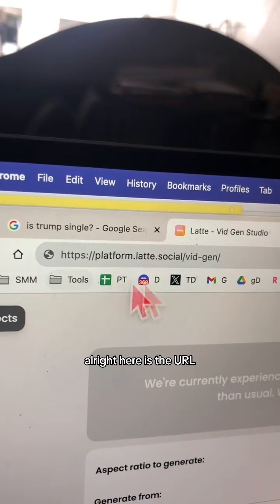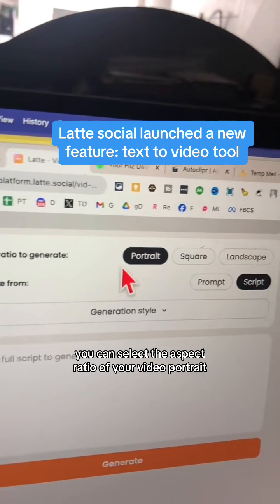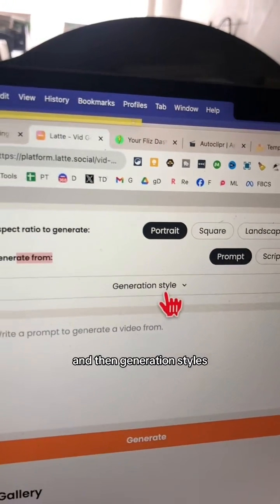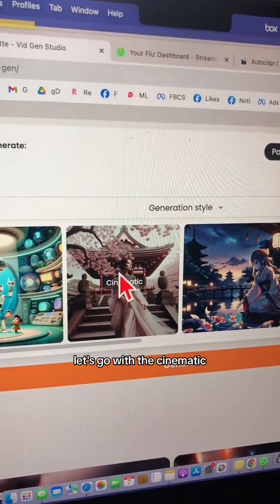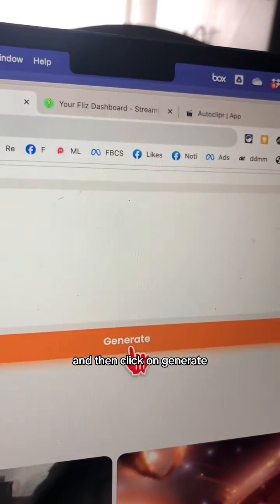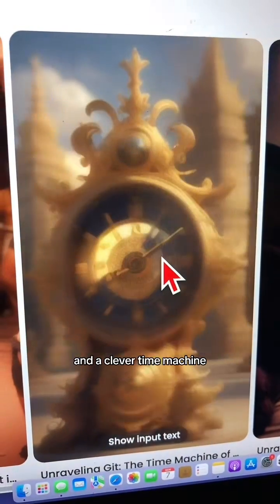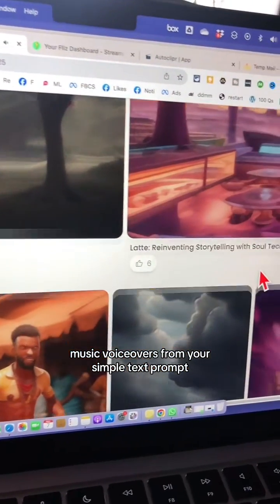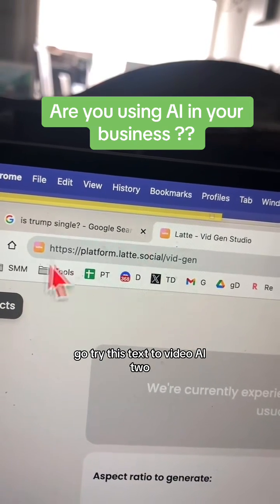Amazing NEW Text To Video AI Tool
Amazing NEW Text To Video AI Tool. ai aitools aitoolsforbusiness aivideo video Social